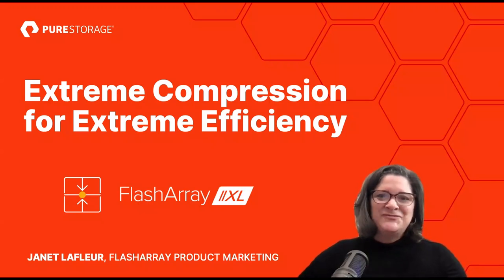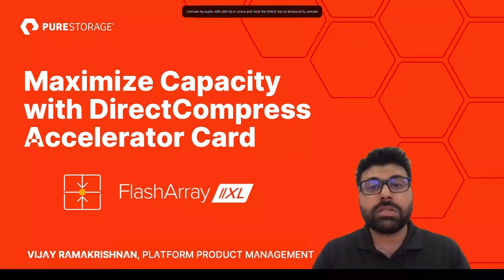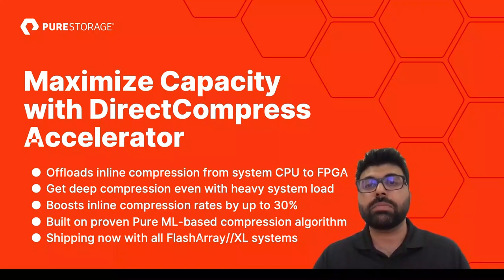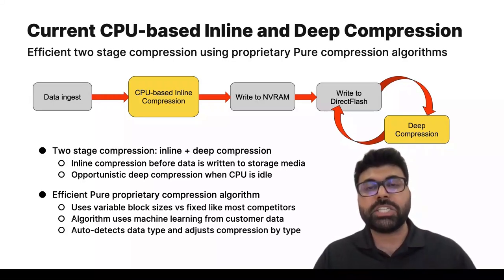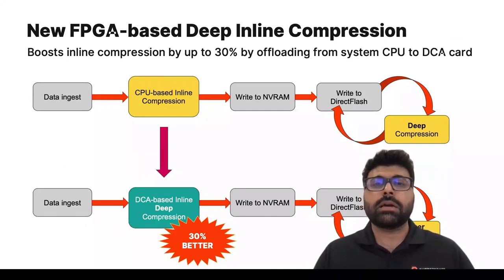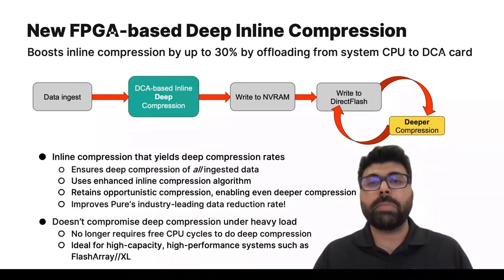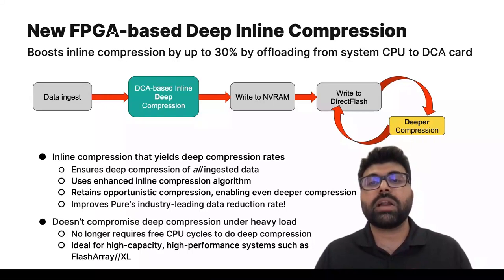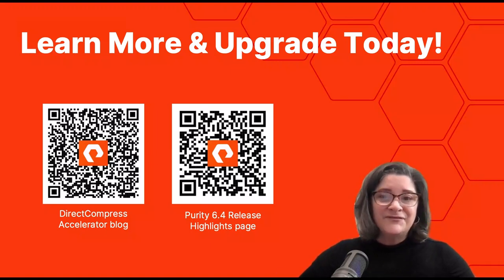Extreme Compression with DirectCompress Accelerator for FlashArray//XL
Learn how you can stretch your storage capacity and your storage investment with the new FlashArray compression card.